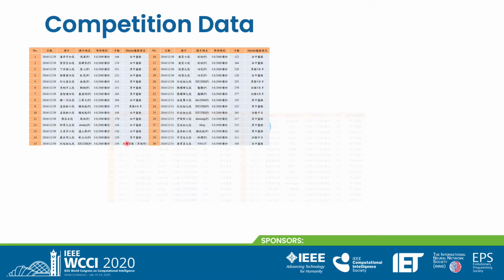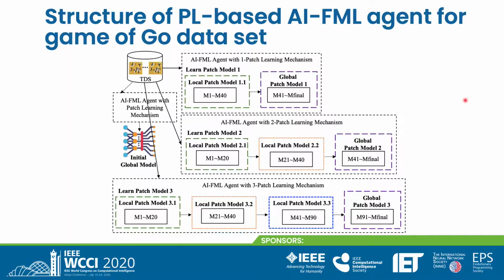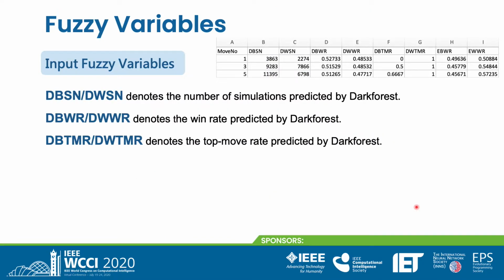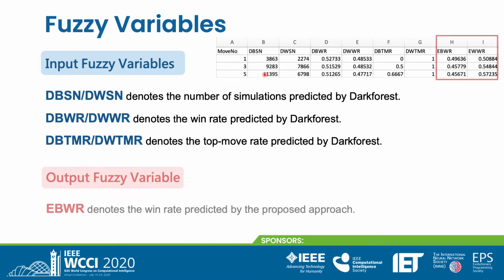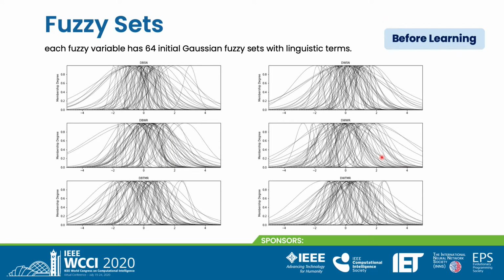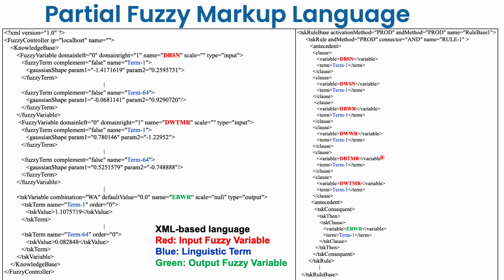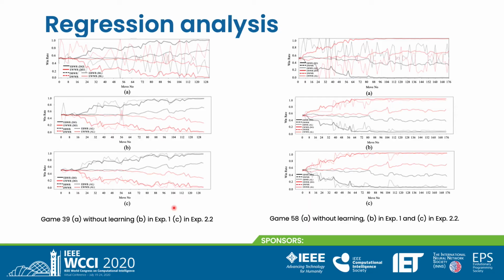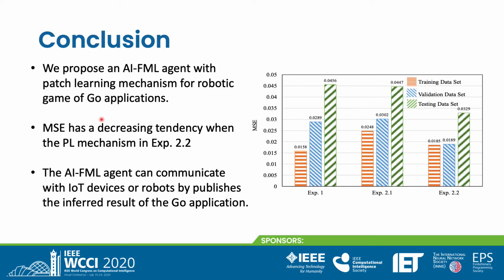IEEE WCCI 2020 FML competition(10min)-困難